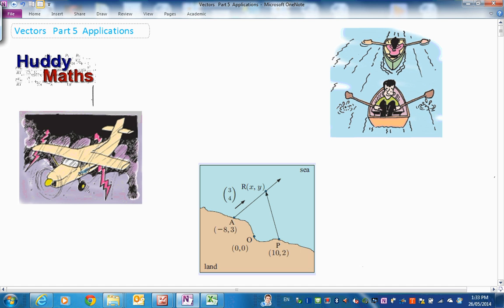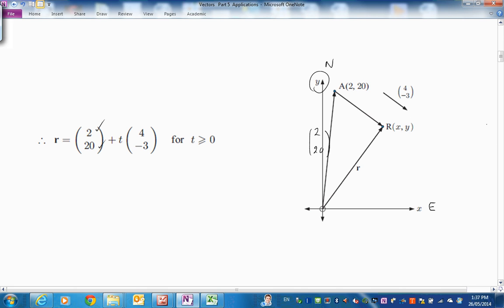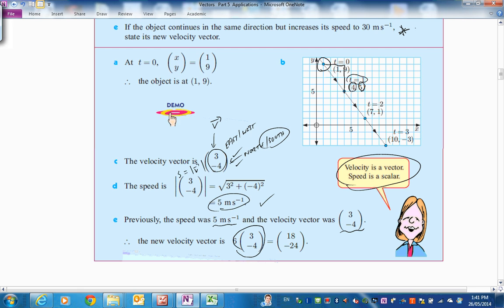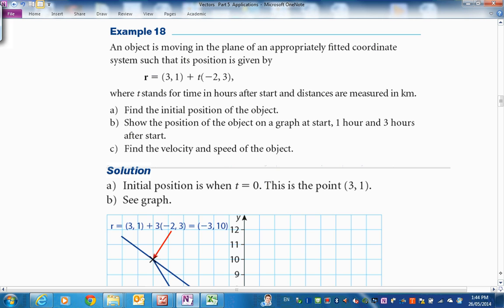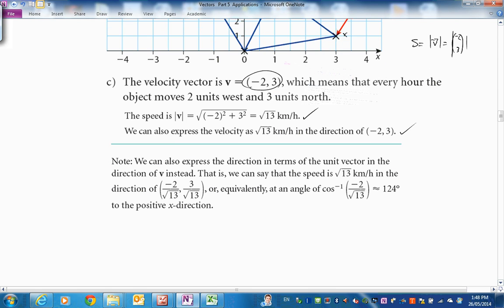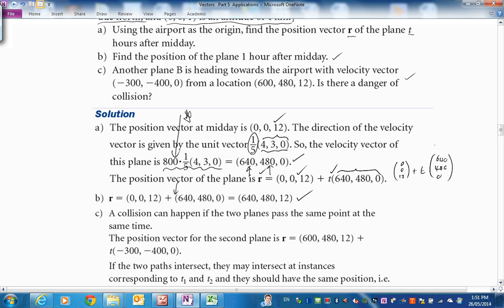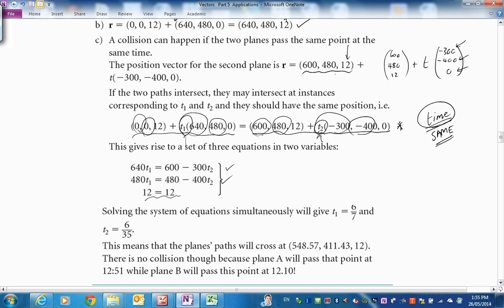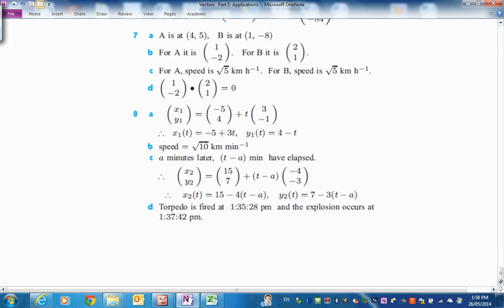Vectors Part 5 Applications